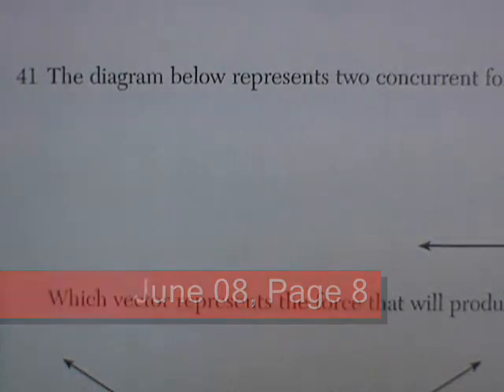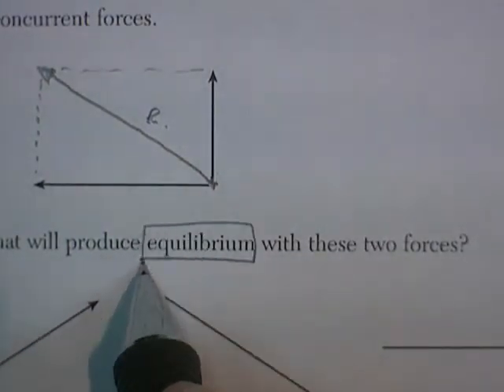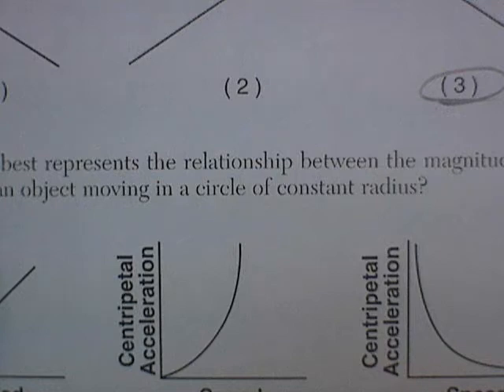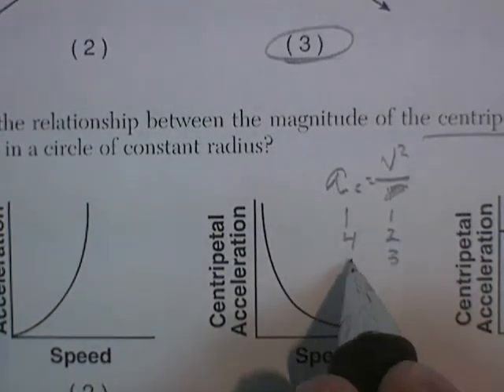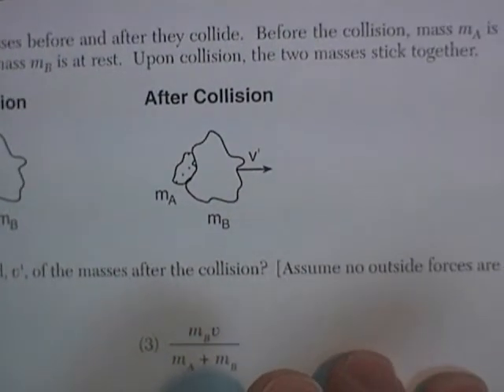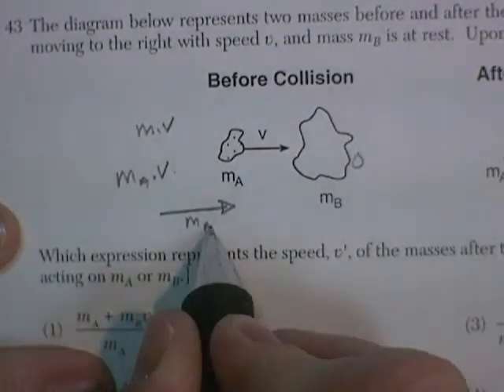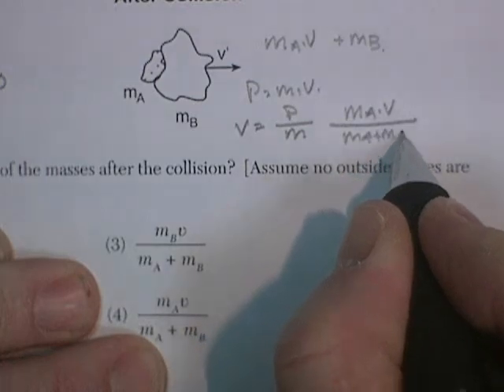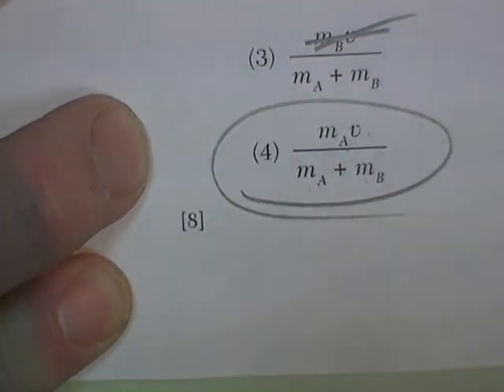NYS Regents Physics Review: June 08, Pg 8